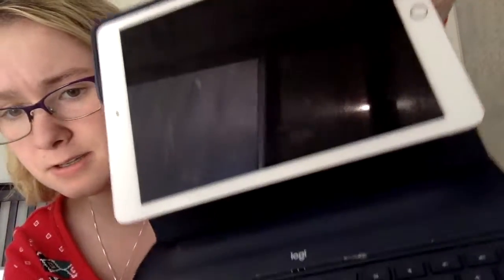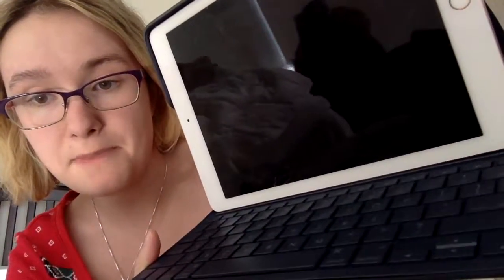Life of Cher: Merry Christmas (Christmas Haul) (Small update)